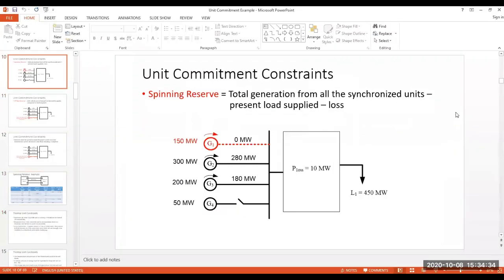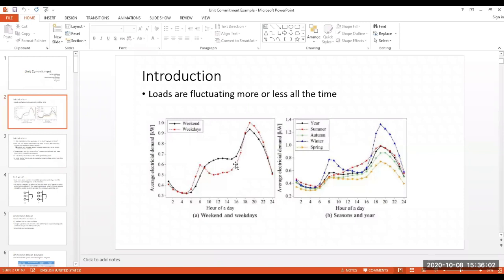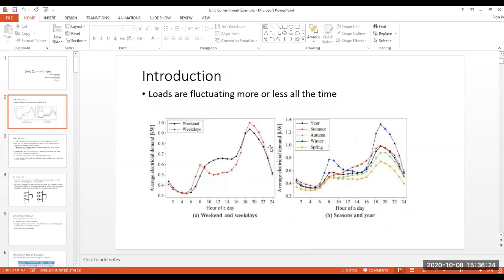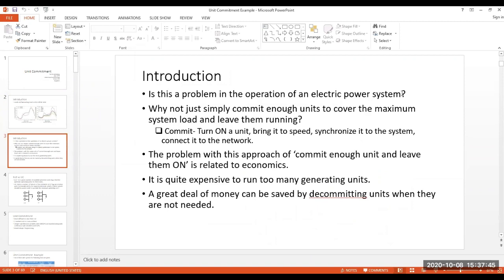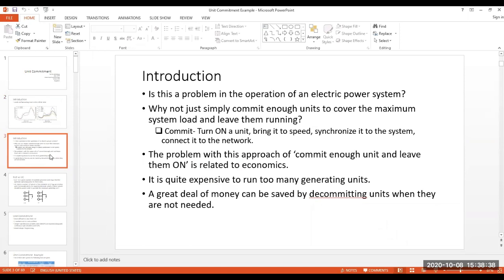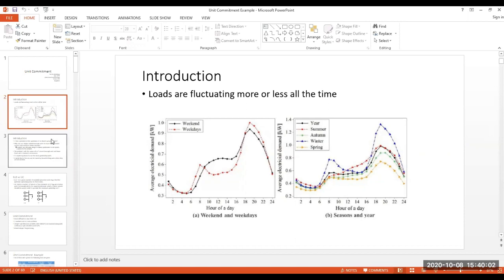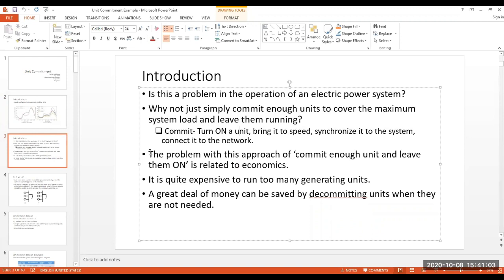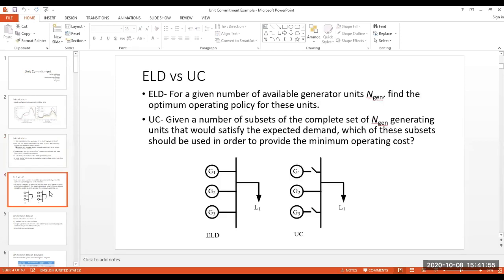Unit Commitment Lecture 1